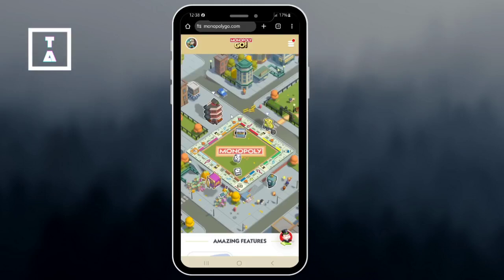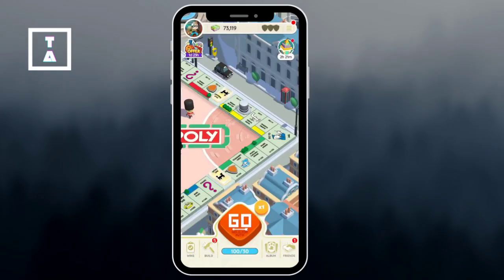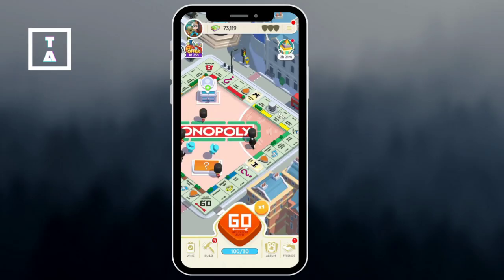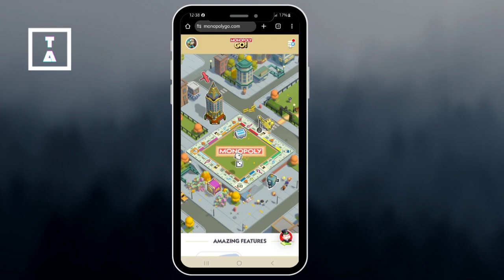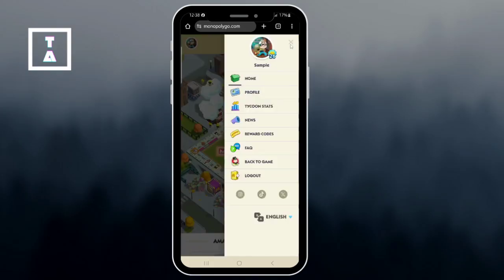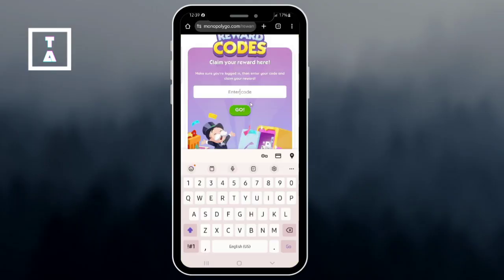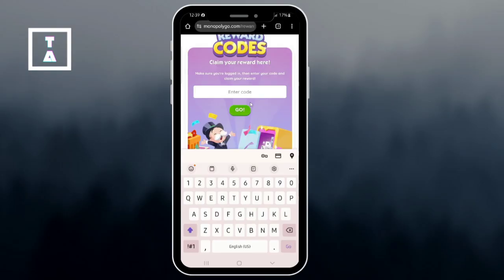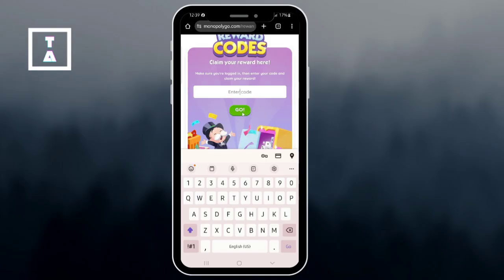How To Redeem Monopoly Go Codes - Step By Step Guide (NEW) in SECONDS!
Looking for free dice, money, or stickers in Monopoly GO? This step-by-step guide shows you *exactly how to redeem Monopoly GO codes* in 2024! We'll walk you through finding active codes and where to enter them to claim your awesome in-game rewards. Don't miss out on valuable freebies that can boost your game!

In this video, you'll learn:
✅ The official method for redeeming Monopoly GO codes easily.
✅ How to troubleshoot common redemption issues.
✅ What kind of rewards you can expect from these codes (free dice rolls, sticker packs, cash, and more!).